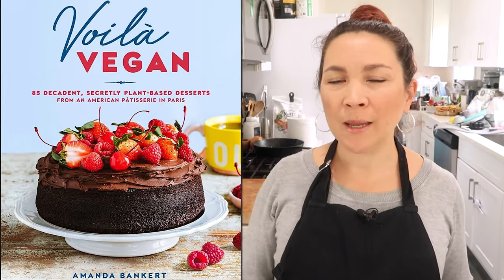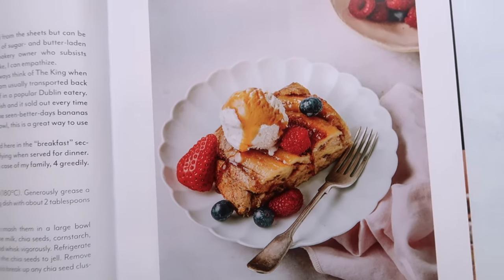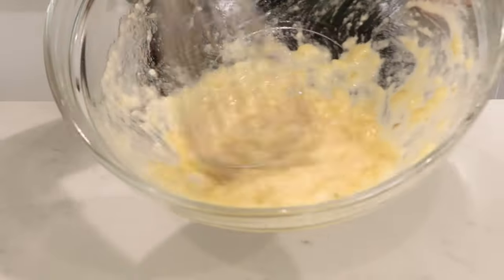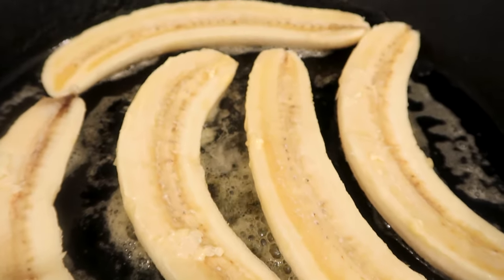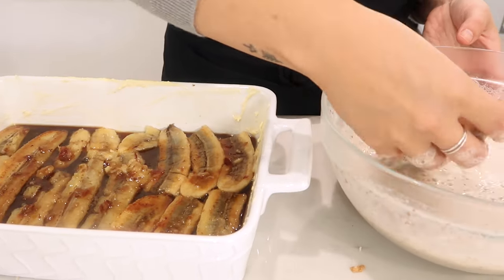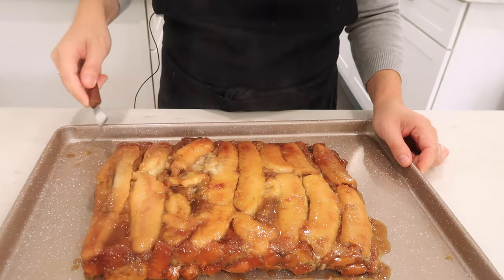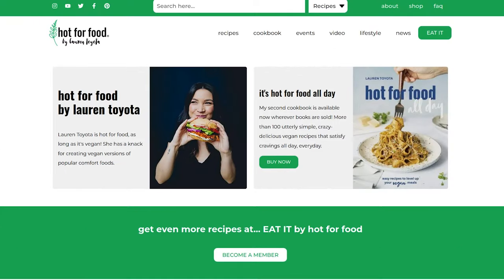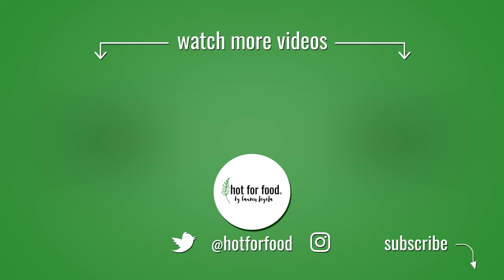Vegan Banana Tarte Tatin (Voila Vegan cookbook) | hot for food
This vegan banana tarte tatin french toast recipe is shared with permission from the cookbook Voila Vegan by Amanda Bankert 🔗

HOT FOR FOOD'S AMAZON STORE